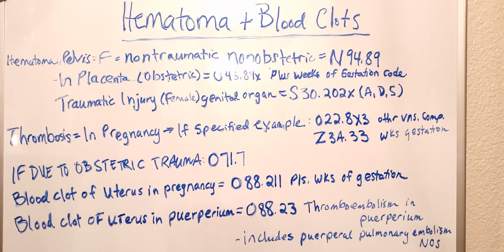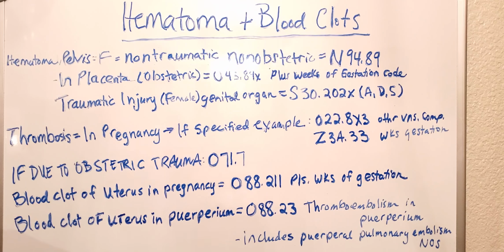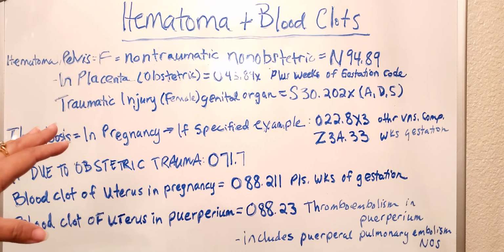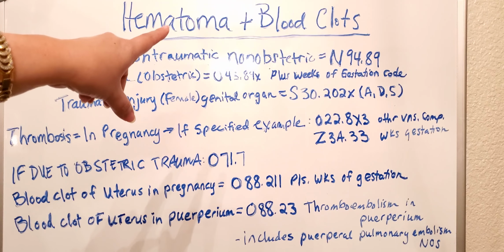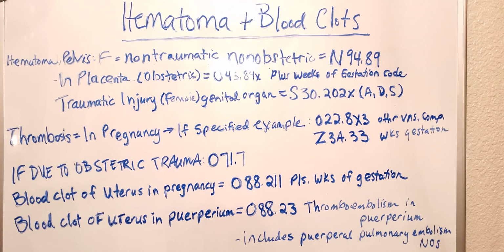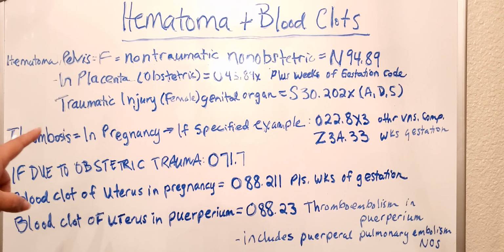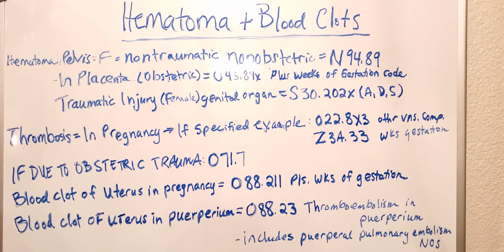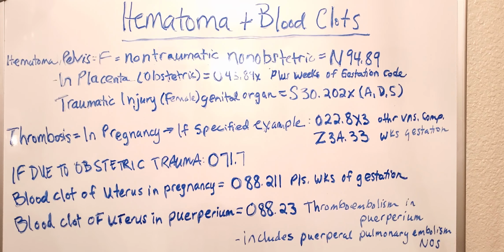MEDICAL CODING DIAGNOSES EXAMPLES EXPLAINED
Really understanding what is happening when it comes to reading documentation is key to selecting the correct diagnoses.
PROGRAM NOTE: O88.211 is referring to thromboembolism of the first trimester in pregnancy.This was just an example!
S30.202x refers to UNSPECIFIED external. This was only an example. This way you get an idea. Reference this section of the ICD-10-CM book to really dig deep and learn which codes are available. The more that you keep yourself aware of your available codes, the more detailed your coding will get.

Did this video help you? Please share it!